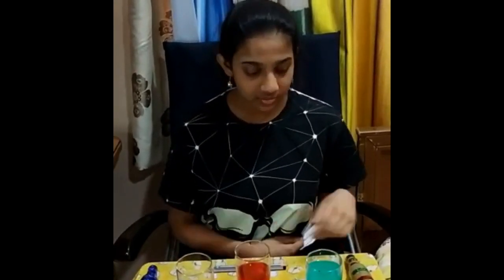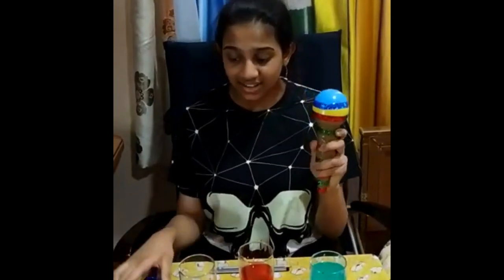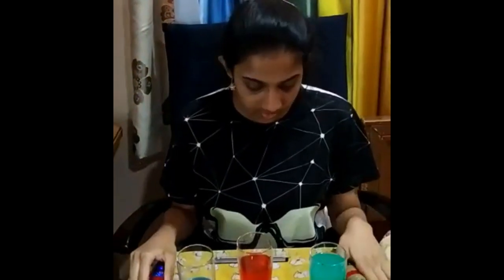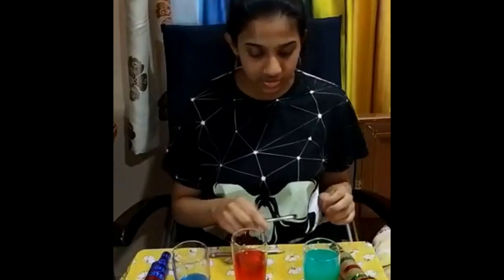Science Club Activities - August 2021